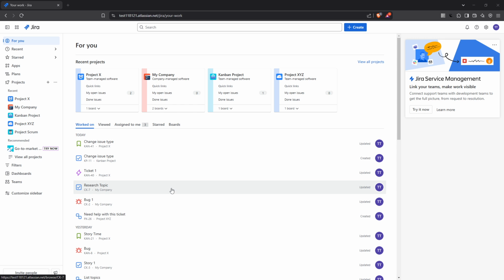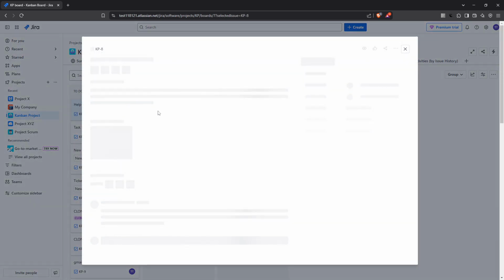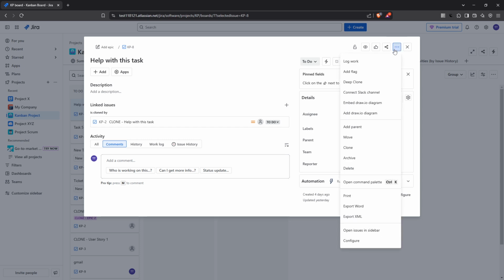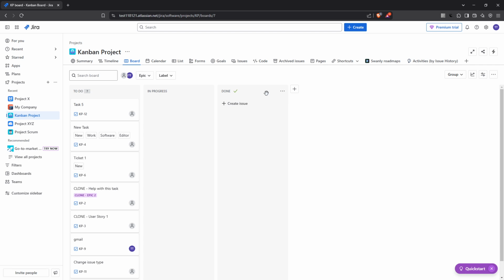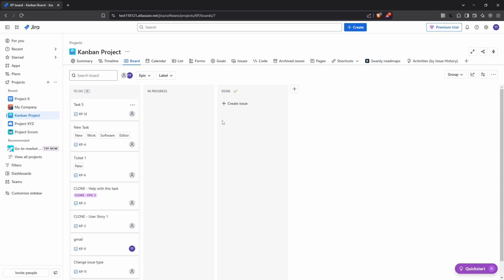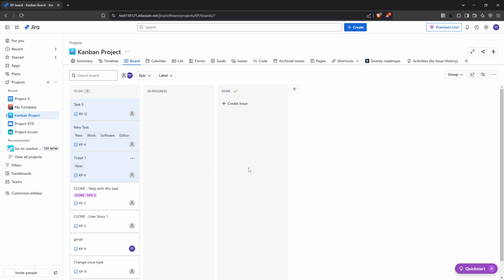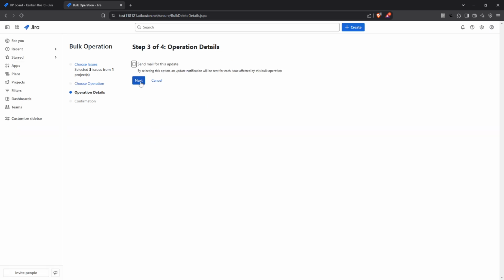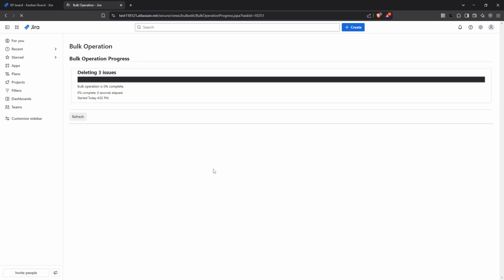Jira Cloud Tutorial -How to Delete Task in Jira [2025 Full Guide]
In today's video we will show you union bank of india specialist officer vacancy 2024,assistant manager (electrical engineer,(quality assurance lead,monitoring and logging),jiratemplates,senior manager-it (application develope,technical officer),atlassianmarketplace,jira,manager (risk),civil engineer,devsecops engineer,chartered accountant),chief manager-it (solutions architect),union bank of india specialist officer recruitment 2024 – apply online for 606 posts,(architect)